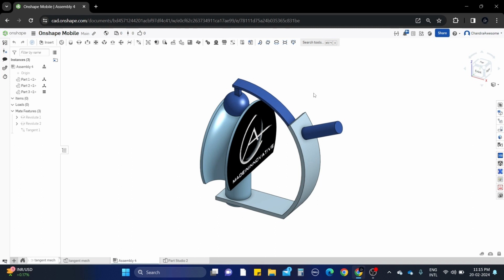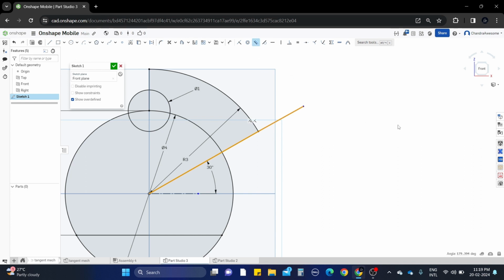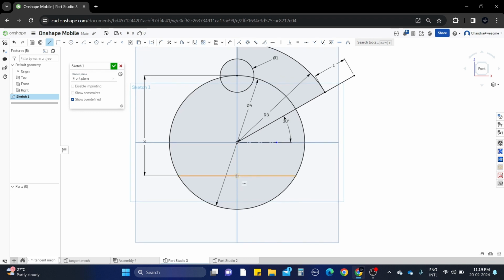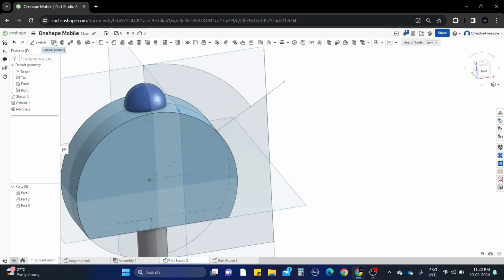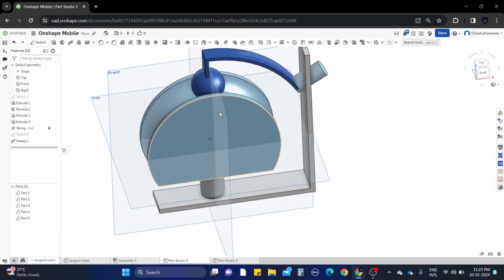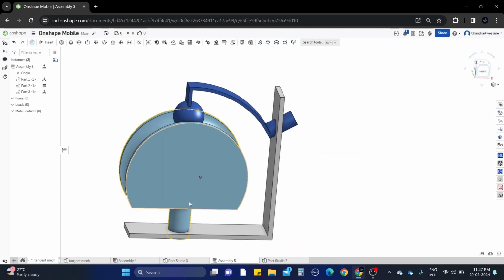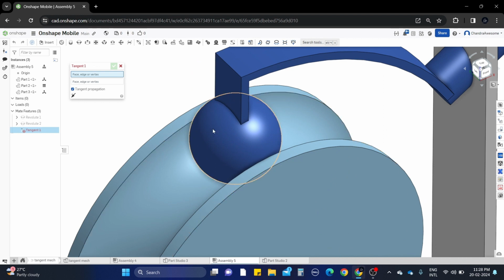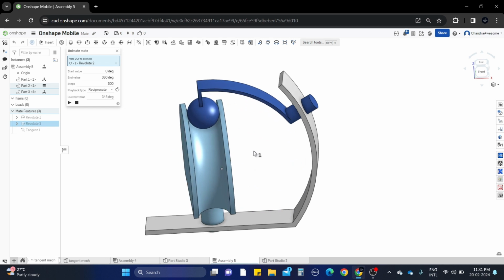Tangent Model Design in Onshape CAD Software | Onshape Designs with Tangent Mate.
In this video you will learn how to design the mechanical model in onshape cad software with tangent relation. Watch the complete video for better understanding.

PayTm : ajaypatym@paytm